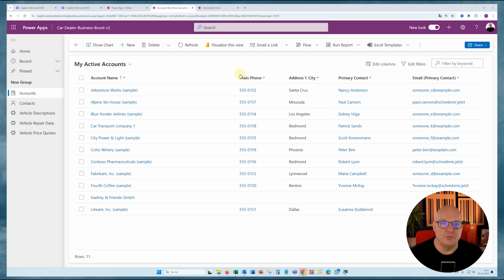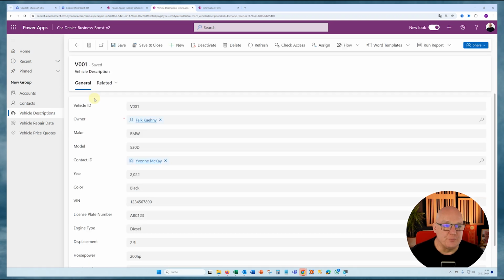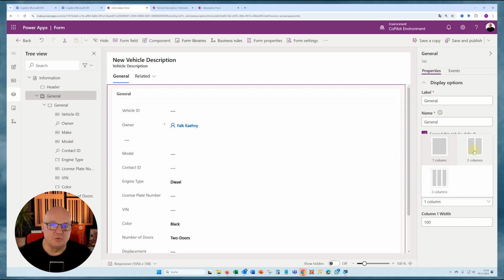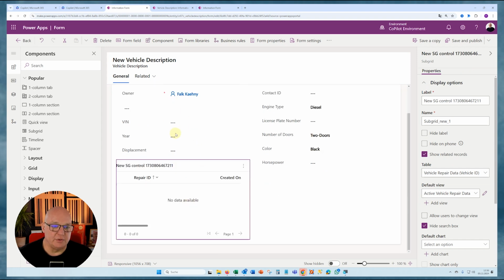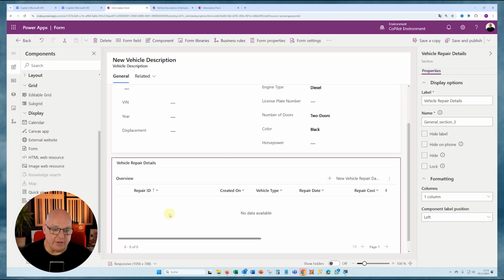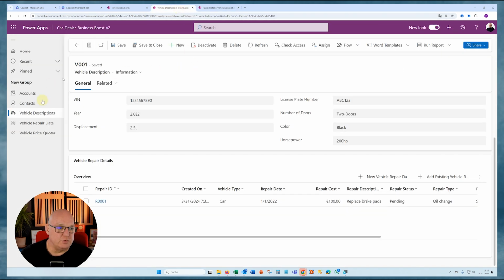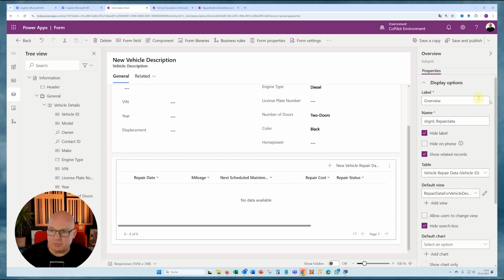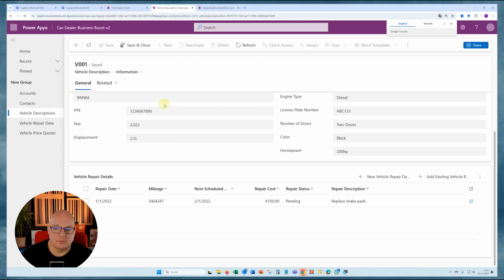Best Dynamics 365 Apps Have THIS One Thing in Common!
Looking to make your Model-Driven App more intuitive?

Adding subgrids and views from related tables is a powerful way to display critical information directly within your forms.

In this video, I’ll show you how to create a more effective user interface, making it easier for users to interact with and navigate data in your app.

✨ Join us and start building your business solutions today!